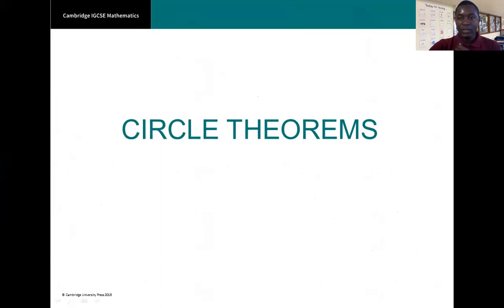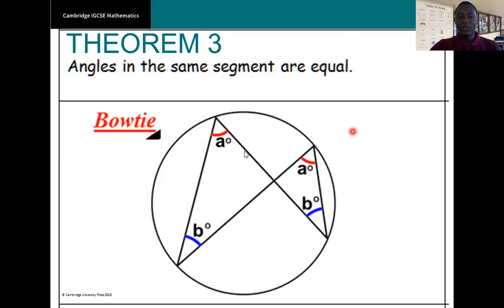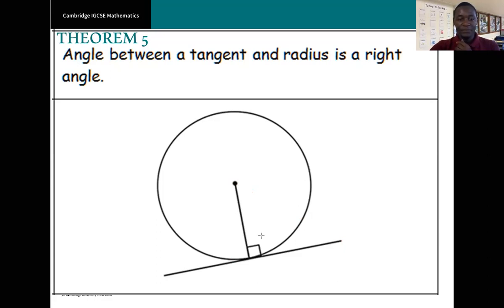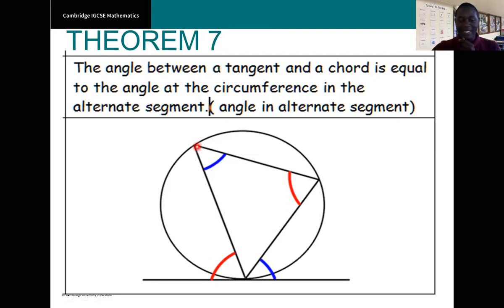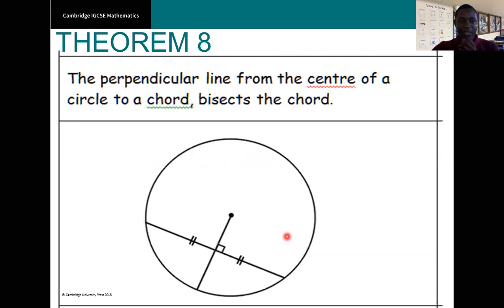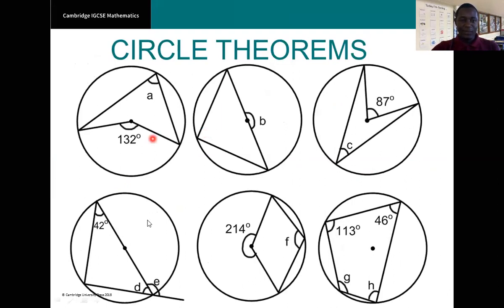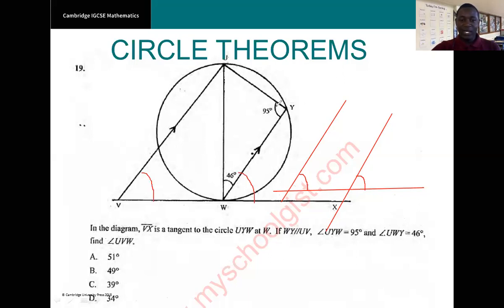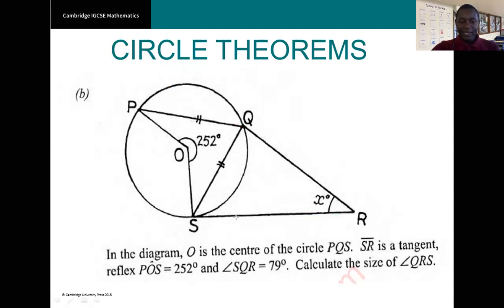CIRCLE THEOREMS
This video gives an explanation to the use of the various circle theorems.